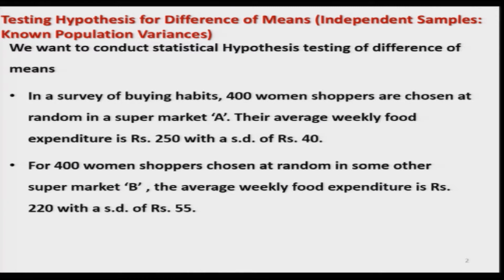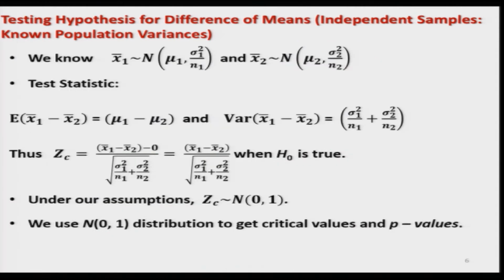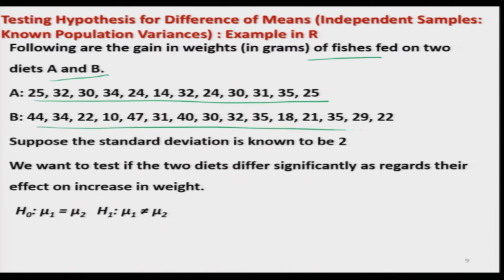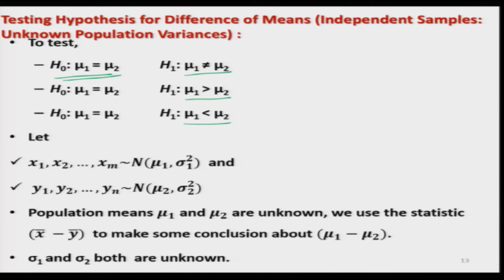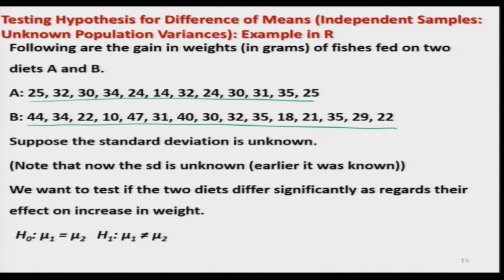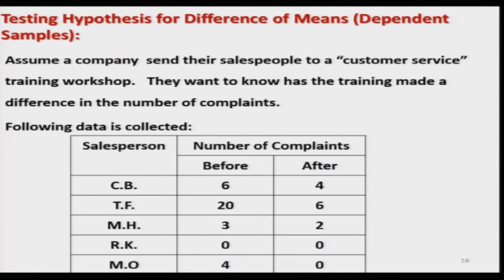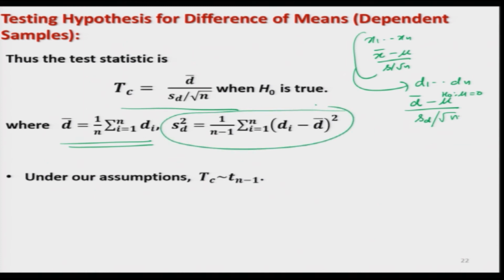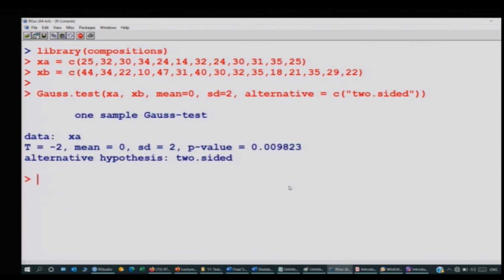noc21- ma35 - lec68